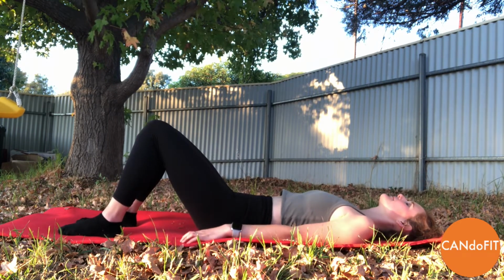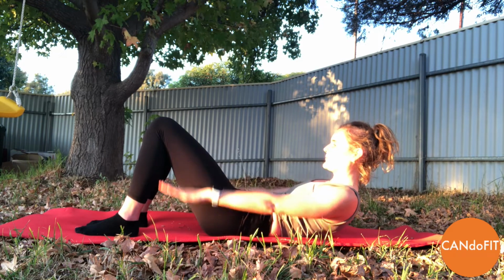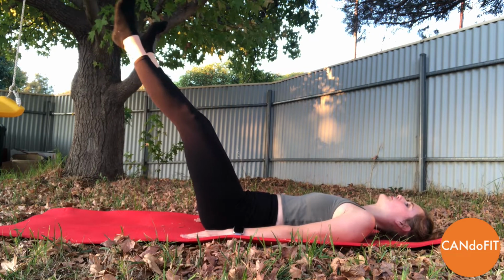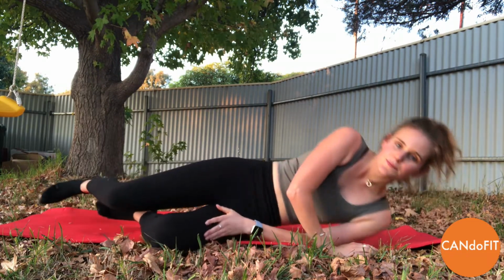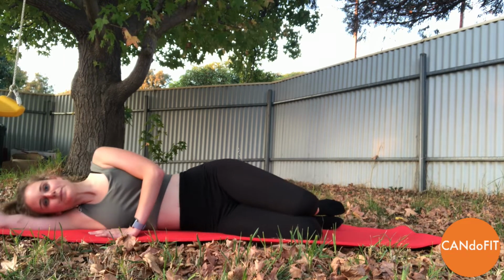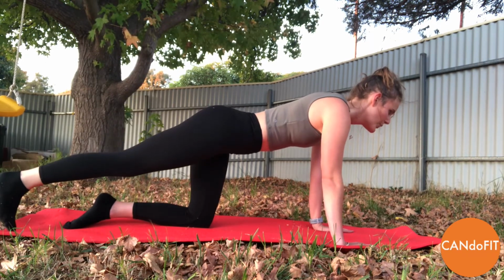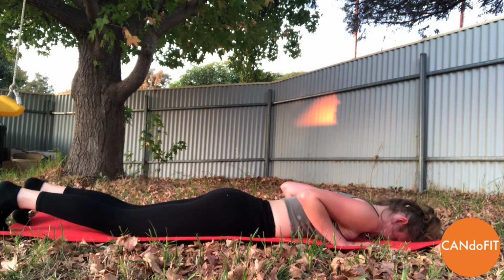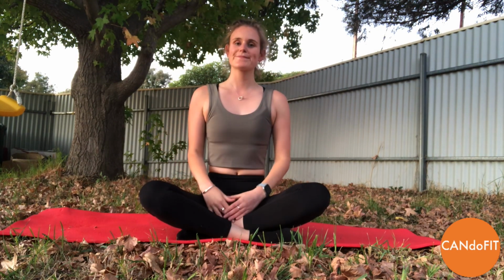Pilates with Hannah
Today's workout is Matwork Pilates!
Just bring your mat, water and yourselves!
Enjoy xx

Hit like if you enjoyed & comment your feedback

Share the sweat, tell your friends & family!